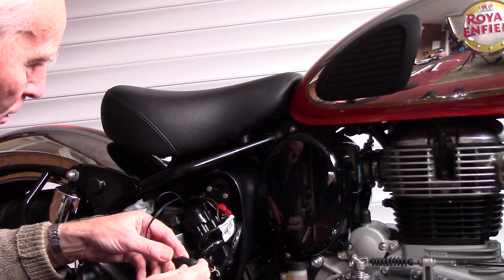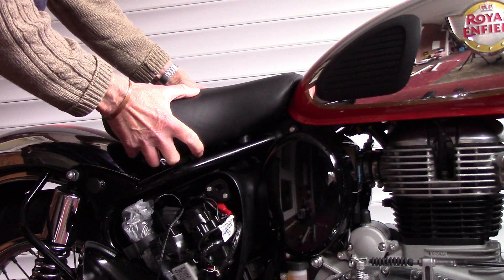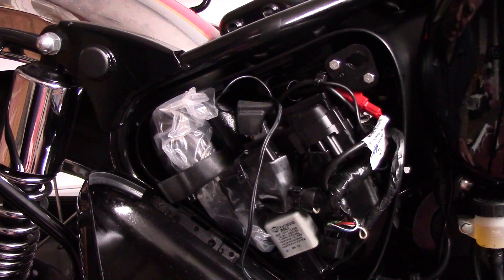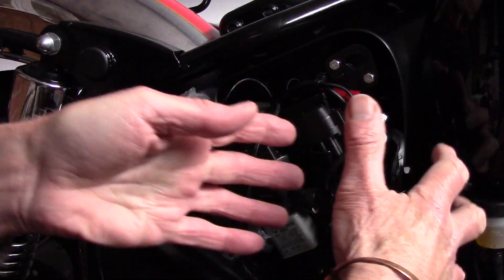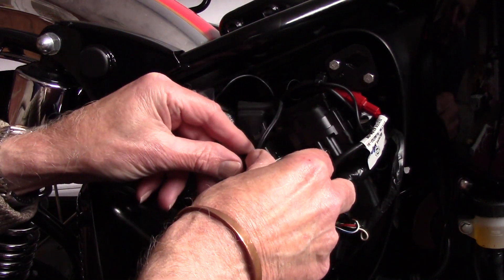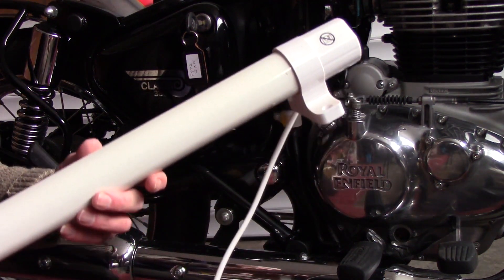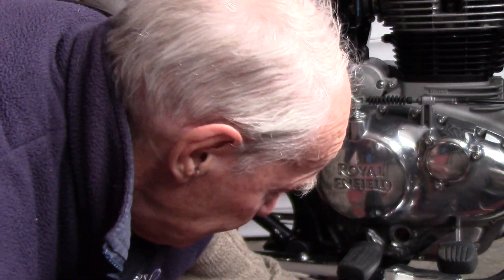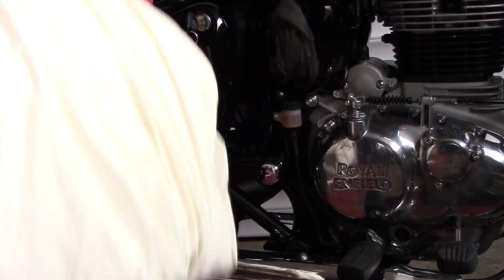ROYAL ENFIELD 350 CLASSIC 2022 HOW TO STORE HER FOR A DAMP WINTER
HOW TO KEEP YOUR BIKE FREE FROM DAMP AND RUST DURING WINTER. USING A HEATER, COVER AND TIMER. GREAT IDEA I HAVE USED FOR YEARS.